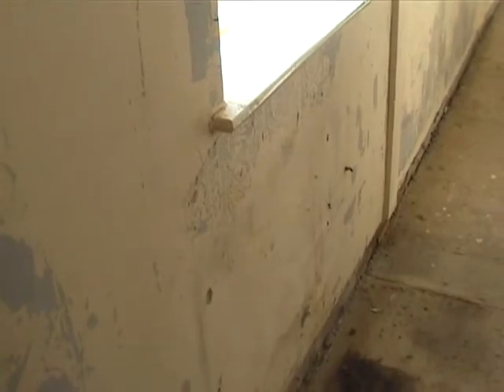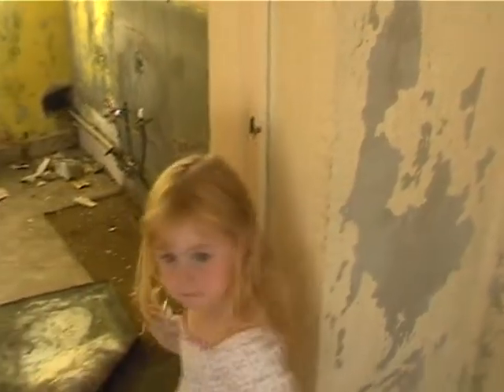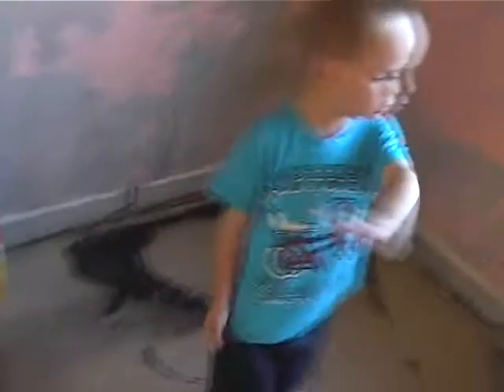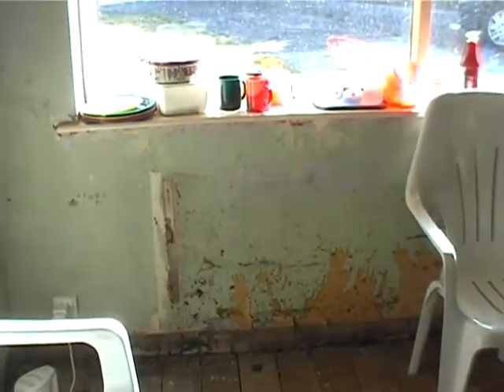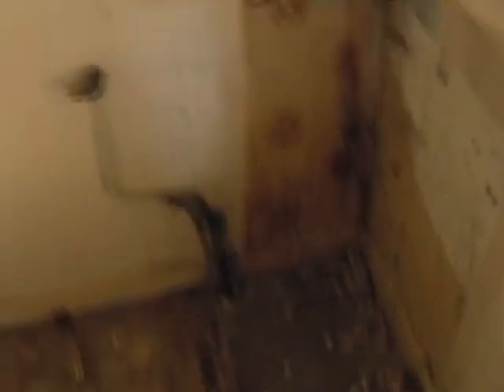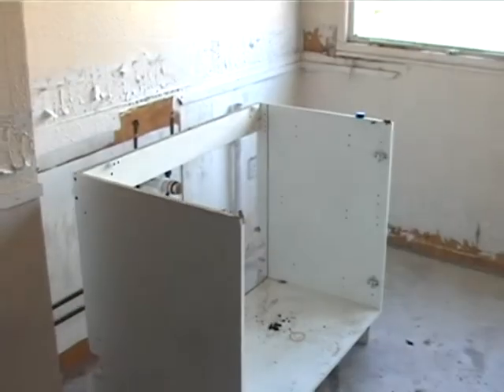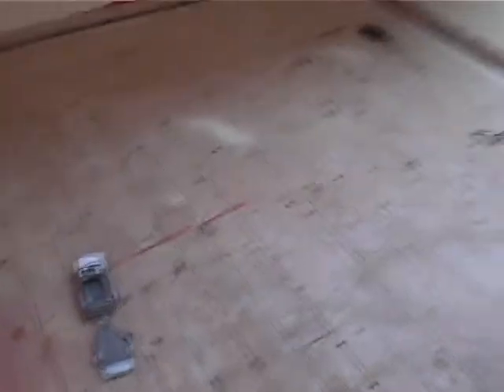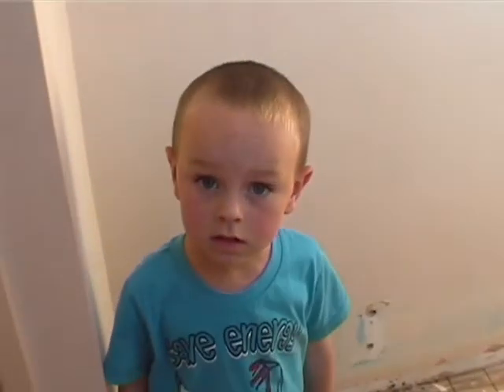New House In Progress (2)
The second update from our new house, after 4 weeks in the house.